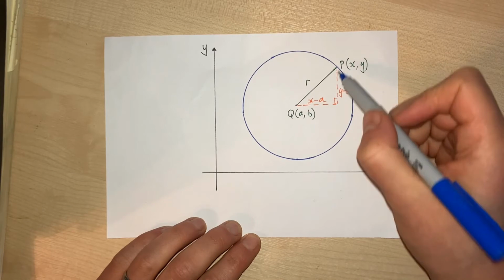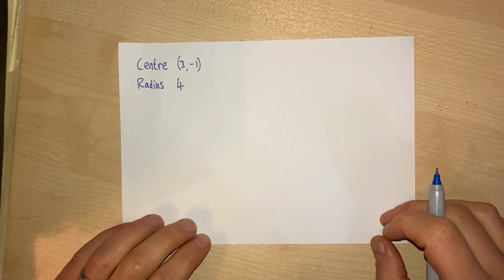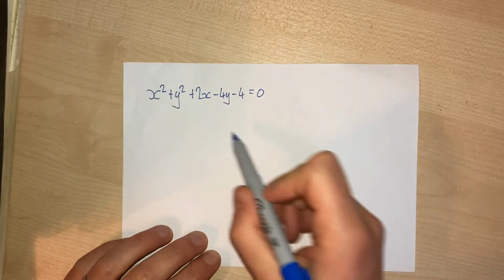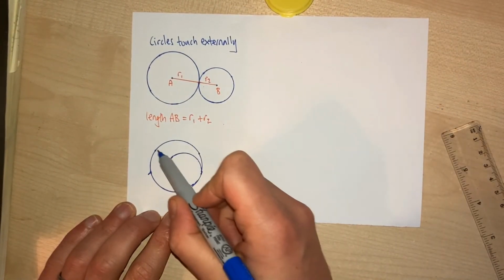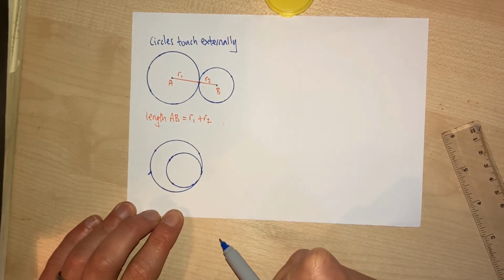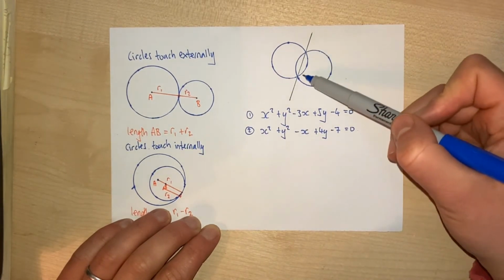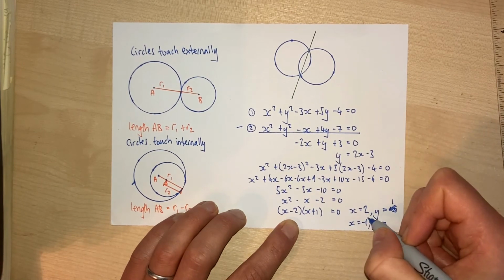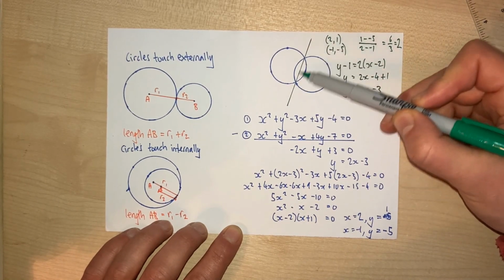Circle geometry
What does an equation of a circle look like?
Two different general forms discussed and examples given.
Using completing the square to determine the centre and radius of a circle.
Conditions for circle to touch.
How to find the points where two circles intersect.
Finding the equation of a common chord.